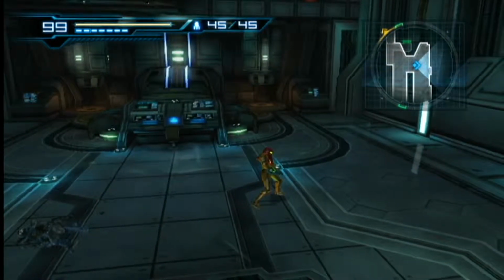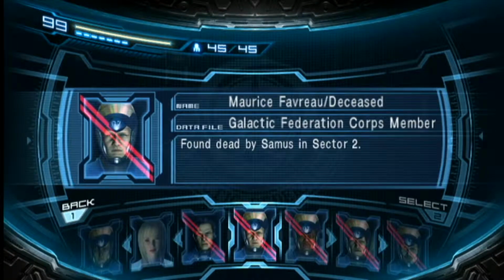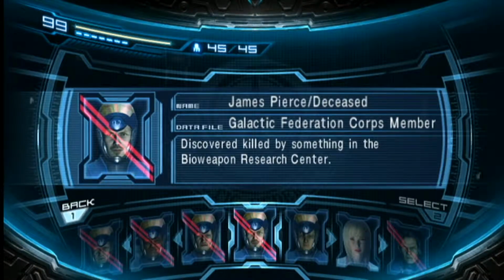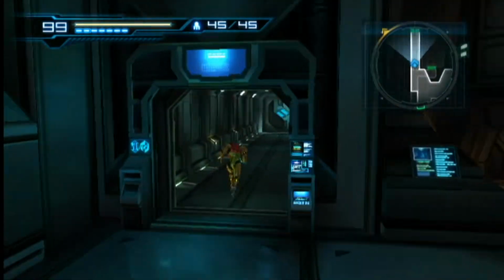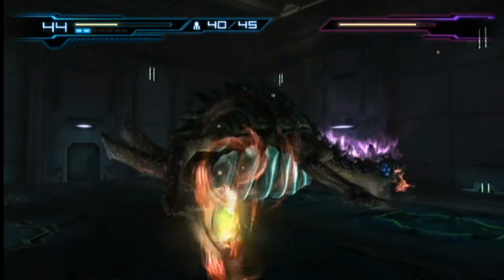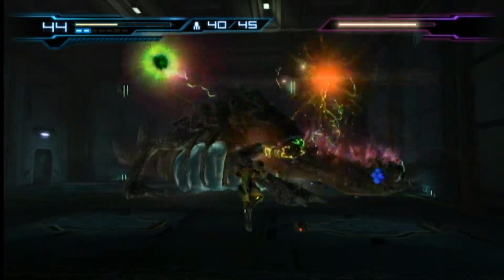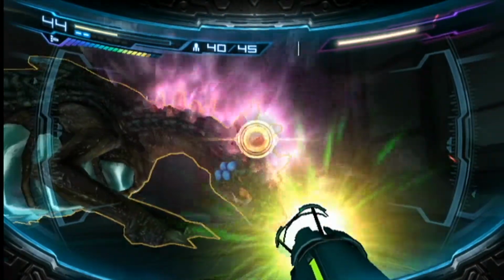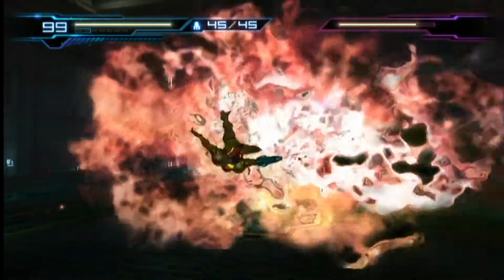Let's Play Metroid: Other M - Part 18: All Hail the Queen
The most surprising enemy return of them all is the most difficult, as Samus has to take down the strongest of all Metroids after she finds the final lone survivor of the Bottle Ship.